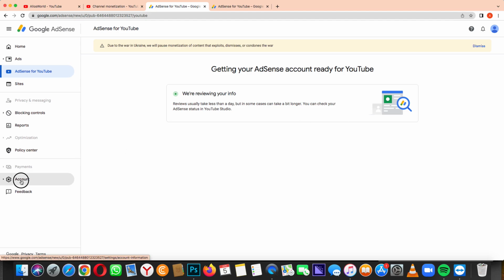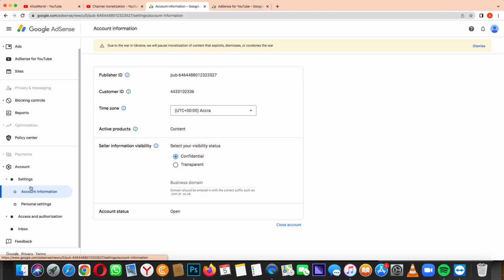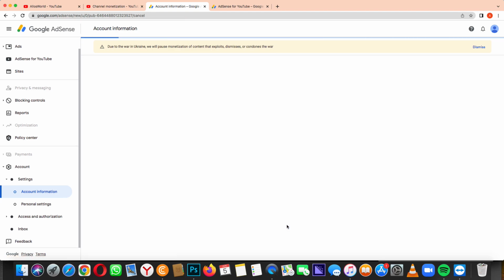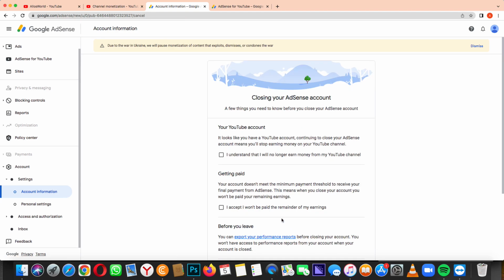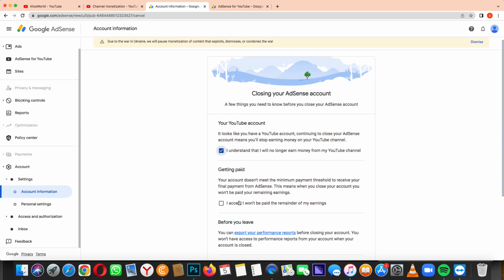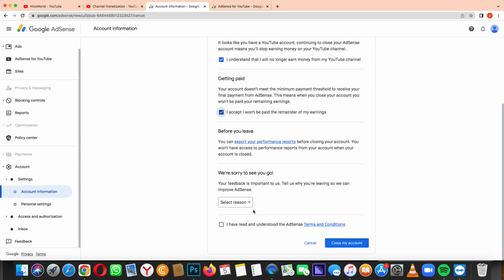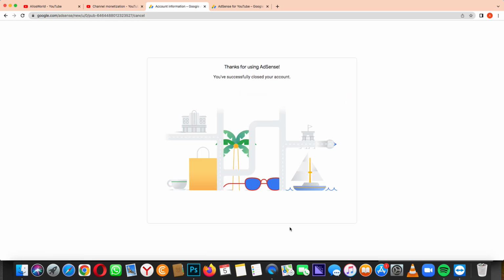Your associated AdSense account was disapproved.This may be due to an existing account | New Method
I’ve had a few issues with this channel, so I’ll stop using it in a short while. 🙏

I know there are many tutorials on youtube concerning this error but none of them hasworked for you. Guess what, you just found the right tutorial today. Follow the steps till the end and don't forget to live a feedback under the comment session.